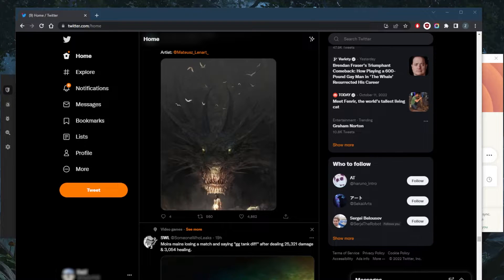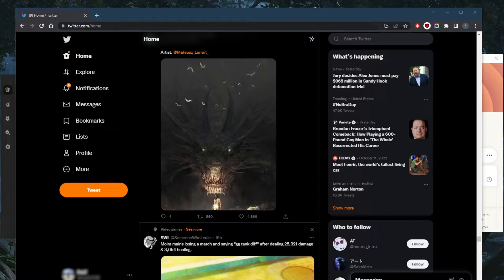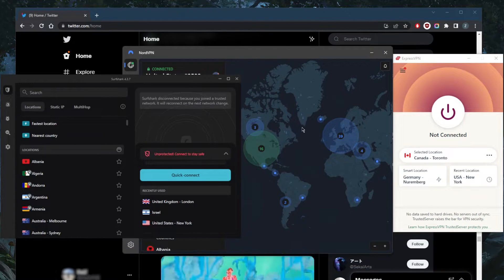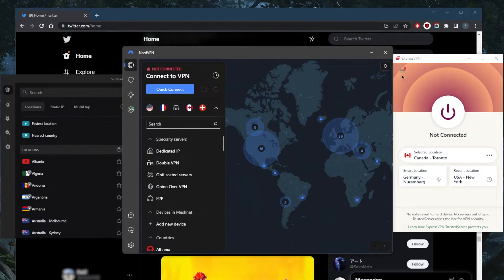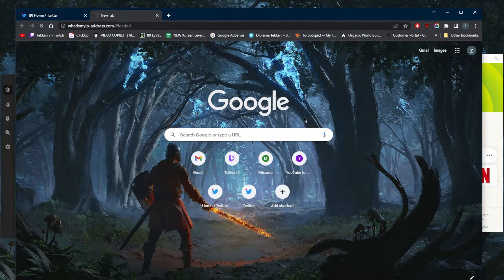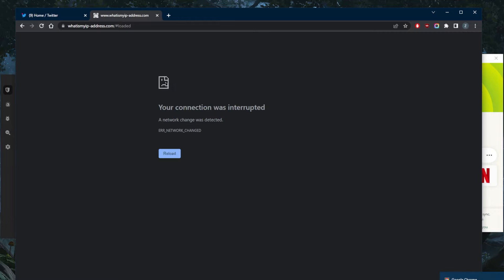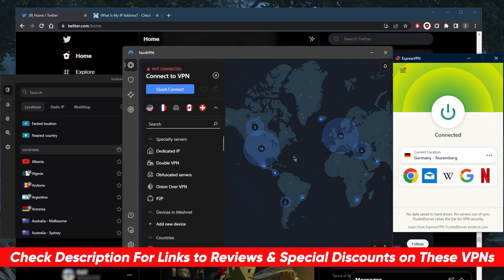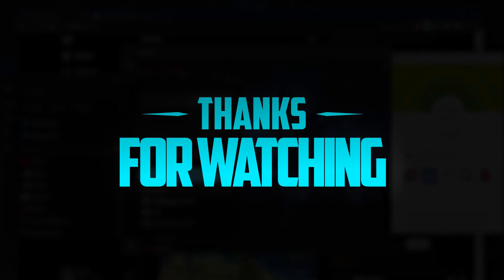How to Access Twitter From Anywhere (Updated in 2026)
How to Access Twitter From Anywhere. Here are the best VPNs for unblocking geo-restrictions These are also ideal for privacy, speed, streaming, torrenting & online security.

How's going everybody? Welcome back. And if you're trying to get access to Twitter, but you're noticing that you're locked out of your Twitter feed, unfortunately, there are quite a few countries where Twitter is not available. So if you find yourself not being able to access Twitter from your location, it's just because it's banned either by your ISP or country. So if you're trying to get access to Twitter, like everyone else, all you need to do is simply use a VPN. So I've tested over a couple of dozen VPNs. And I've narrowed it down to these three is the best overall, they all vary in budgets and features. So pick and choose depending on your own situation, and what you're looking for out of your VPN and your own preferences and budget, of course. So what you need to do is simply connect to a server using any of these VPNs. For example, you know, you connect to let's say, the New York server, and that is pretty much shit, you should have access to Twitter, as if you're in the states yourself. It's very easy, very straightforward. Just to show you guys go to what is my IP address right here. And it'll show as if I'm in New York, simply because I'm connected to the New York server. As you can tell right here. I'm in New York. As far as my internet is concerned, if I disconnect right here, connect to the smart location, which is Germany. And of course, Twitter is available in Germany, all I need to do to double check that I am in Germany, as far as my internet is concerned is going to have to refresh and I'll get a new IP address and it will show as if I'm in Germany myself, it's as simple as that. So if you want to reclaim your access to Twitter, that's all you need to do. It's super easy. And if you guys are interested in any of these VPNs and finally, pricing discounts in the description down below, as well as full reviews if you'd like to learn more about the privacy policies via streaming and torrenting capabilities, as well as security and features of all these VPNs and of course they're all covered by a 30 day money back guarantee. So you can test drive these VPNs for 30 days risk free. If you're not satisfied for whatever reason with any of these VPNs you can get yourself there refunded very easily sighs.com below if you have any questions, I'll be happy to answer all of them like and subscribe if you'd like to support the channel and stay up to date with everything VPN and cybersecurity. Thank you guys very much for watching. Have a wonderful day.

Hope you enjoyed my How to Access Twitter From Anywhere (Updated in 2026) Video.